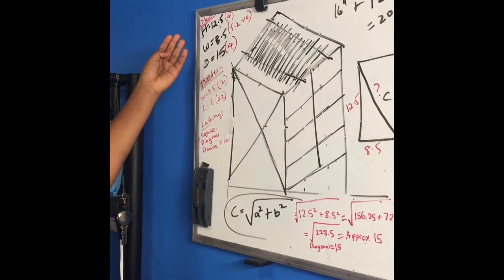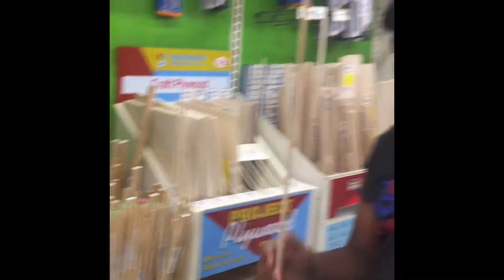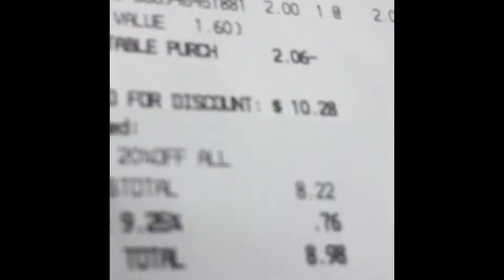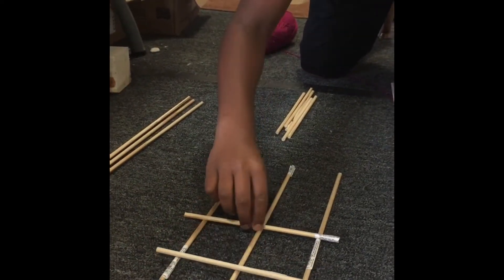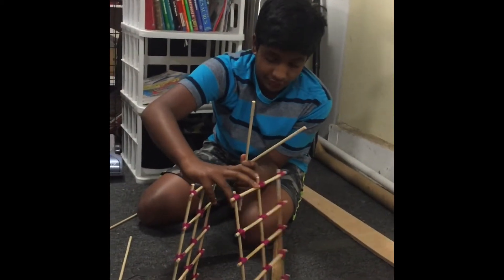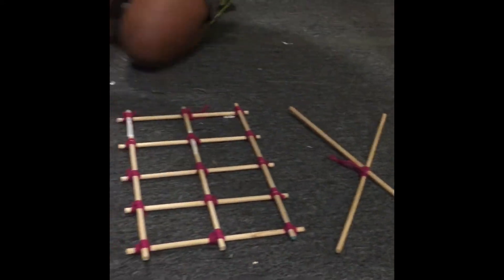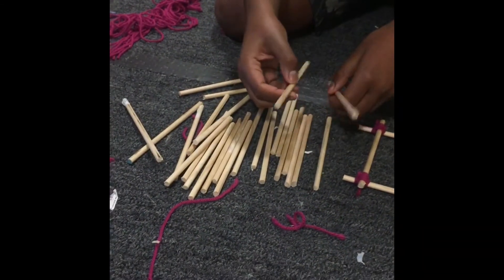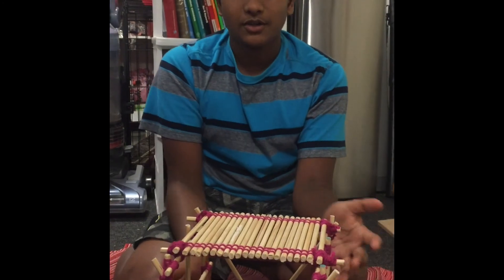Aarush Yakgna Scout Pioneering Merit Badge Scale Structure Project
How to Build Pioneering Merit Badge Scale Model